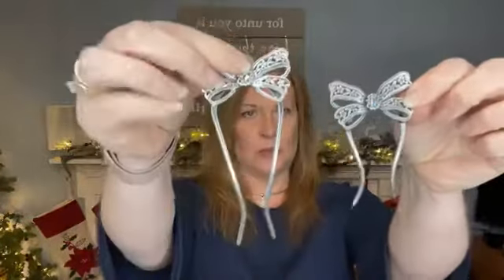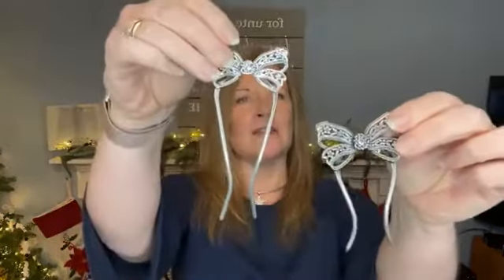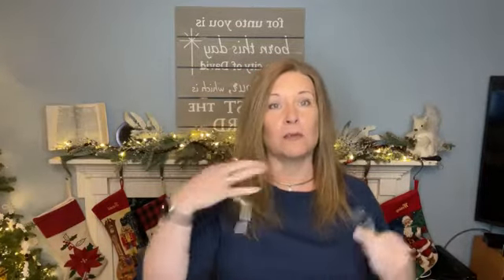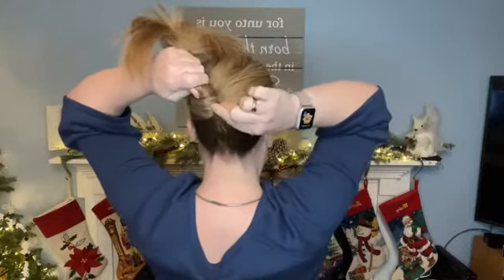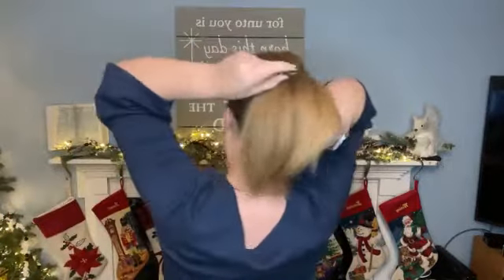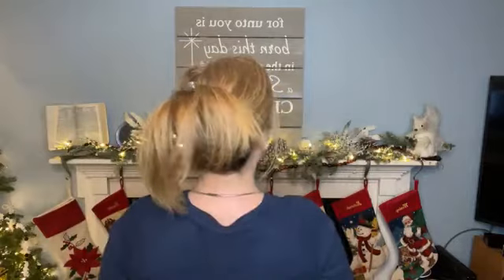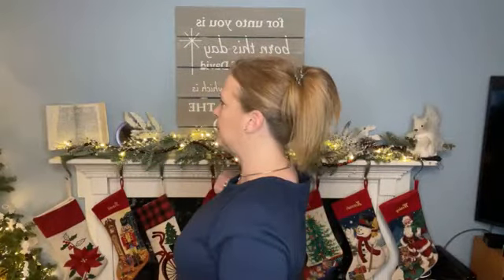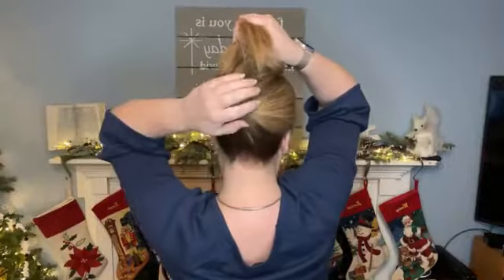Easy, yet classy ponytail with all-day hold!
This is what I'm calling a TopsyTail Pony...Super simple ponytail without using any elastics or bobby pins. Perfect for all hair types. The picture in thumbnail was done when I had my hair wavy and curly straight out of my hair towel. For this tutorial I had straightened my hair.